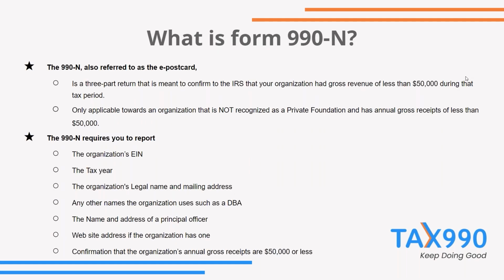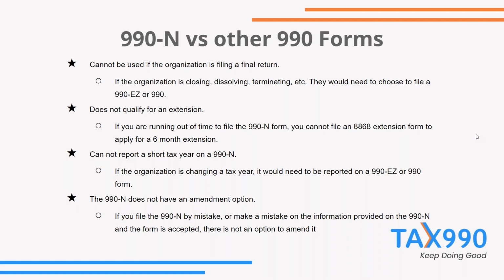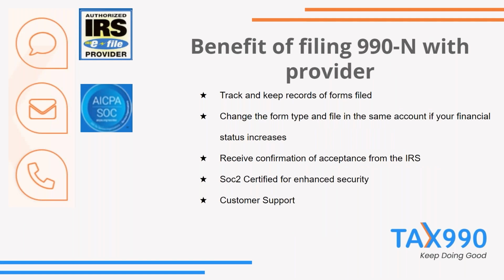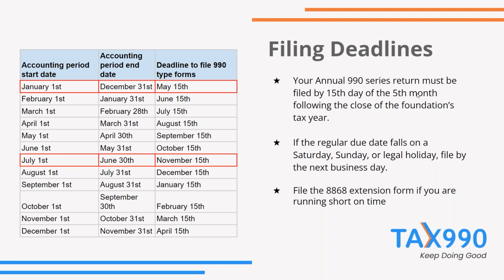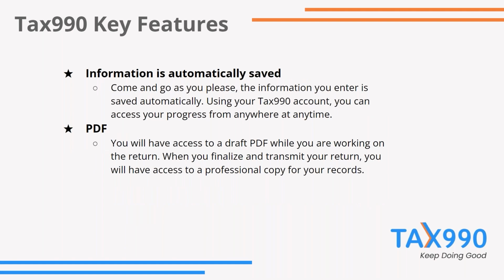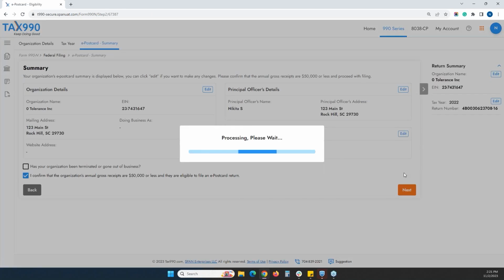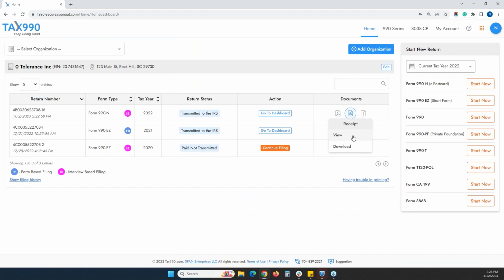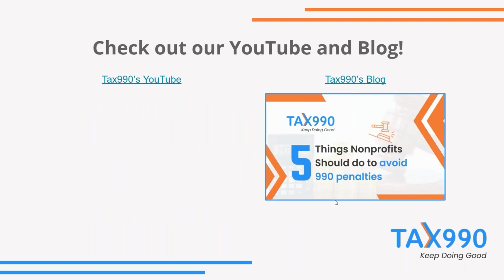What Is The Form 990-N And Who Can File It? (Full Webinar)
Tax990 makes it easy for Organizations to file and keep records of their 990-N returns!

Nikita from Tax990 is here to walk you through the process!

What you’ll take away from this webinar:
The benefit of filing with an E-File Provider such as Tax990
The three-step process of completing a 990-N
Who qualifies for filing a 990-N
Commonly asked questions regarding the 990-N